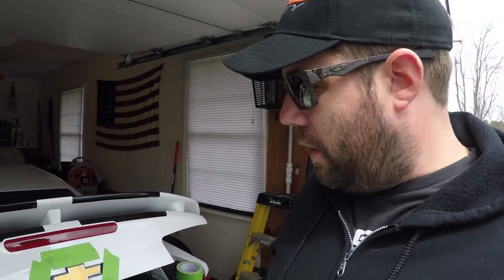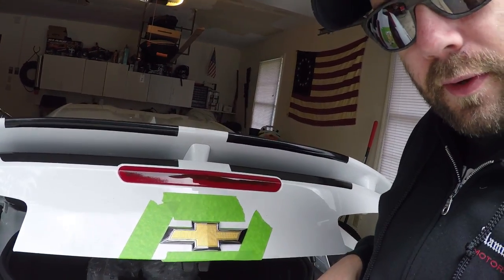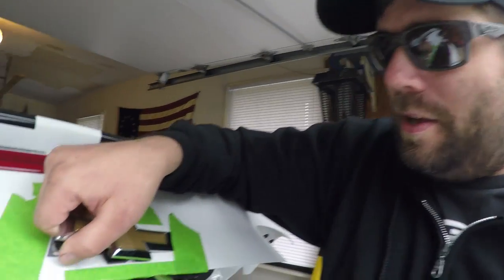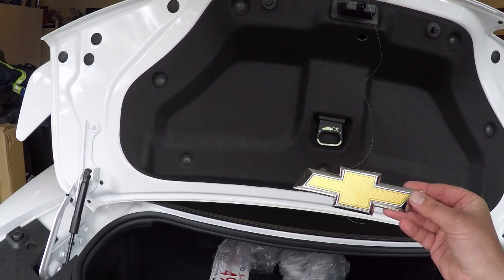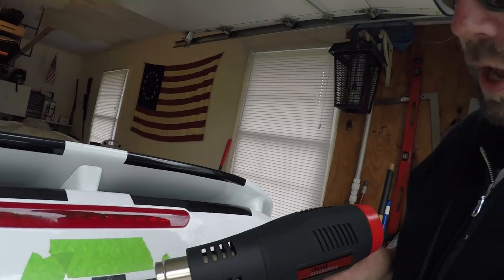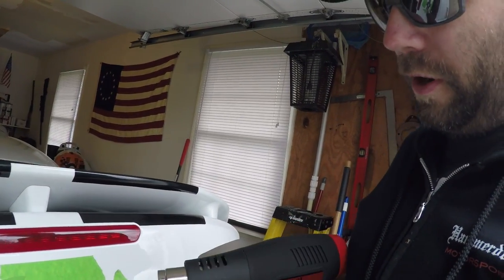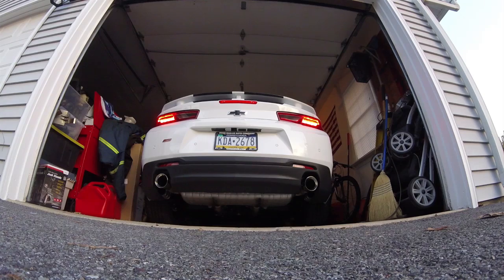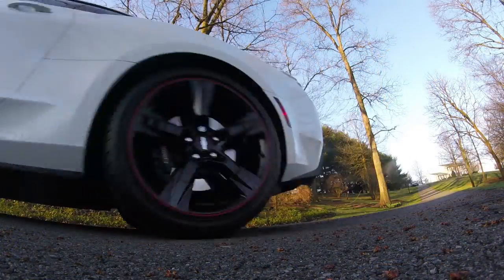ZL1 Rear Bow Tie Install And Cars and Coffee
We do a much needed install on the Camaro and hit up cars and coffee

Music Credit

Stripe Remover wheel